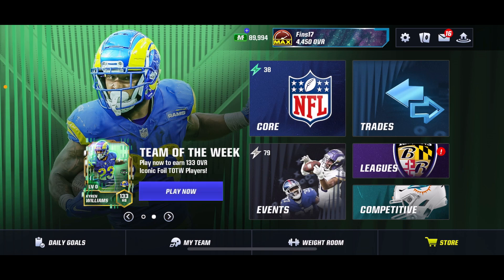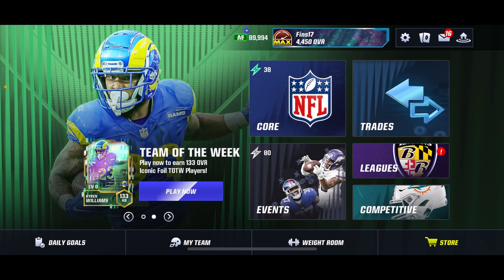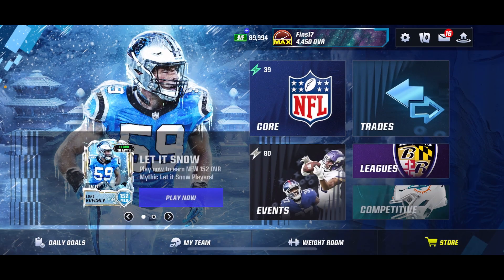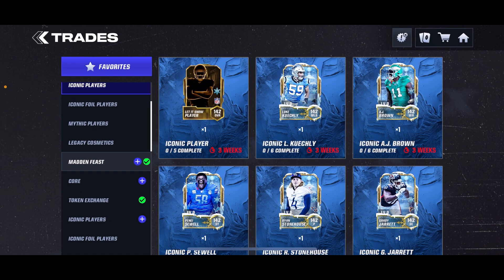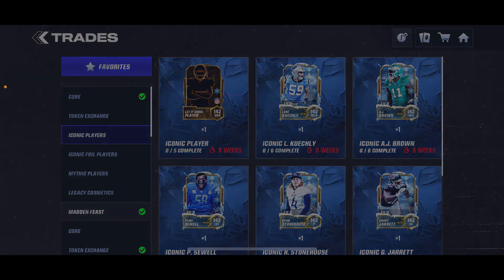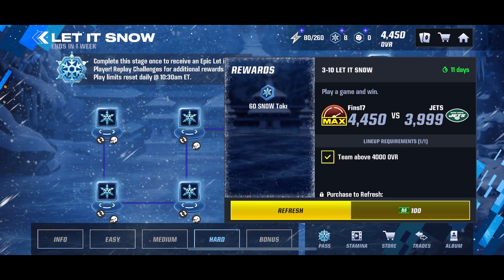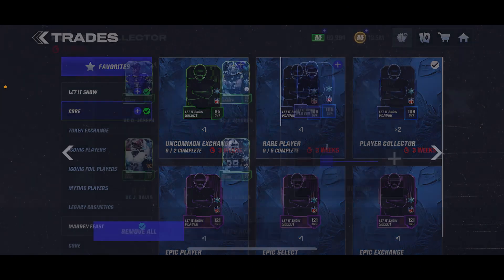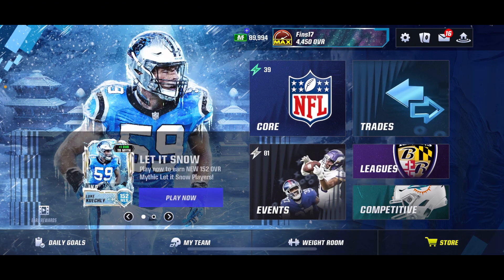INSANE METHOD TO GET LET IT SNOW MYTHIC PLAYERS! DO THIS! Madden Mobile 24